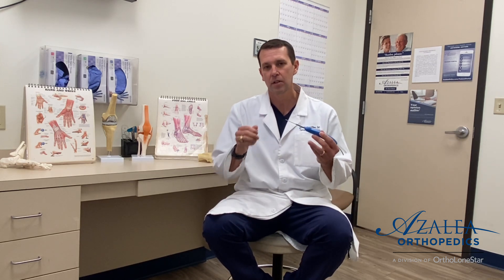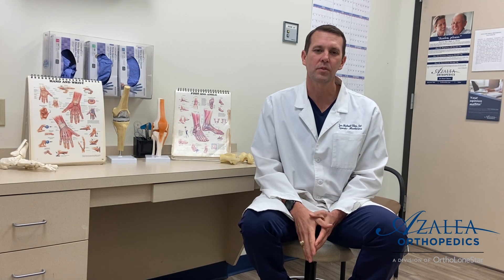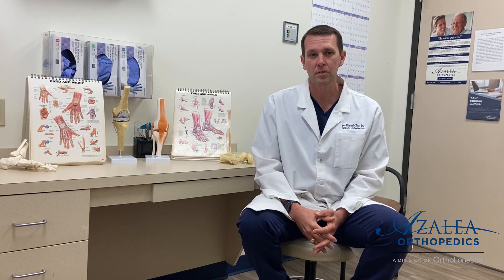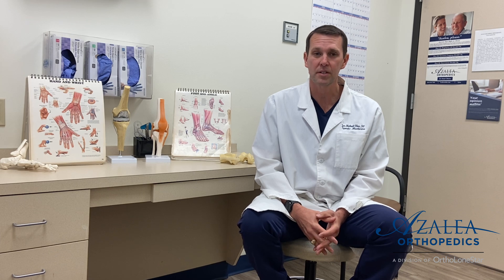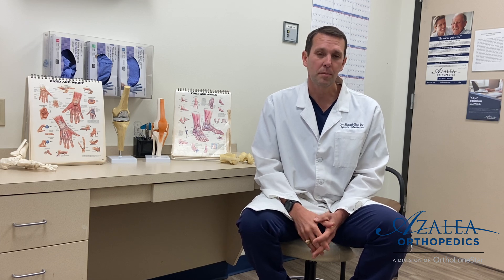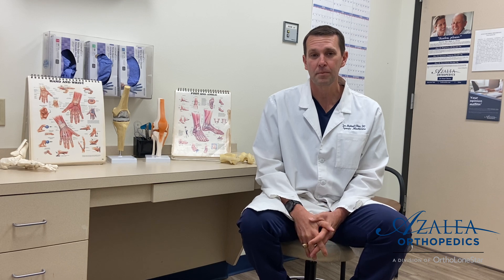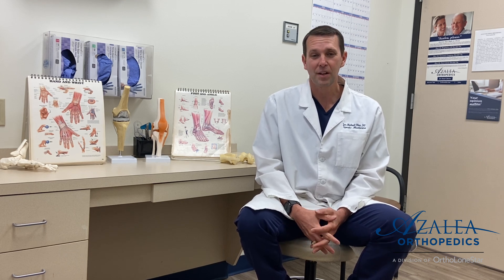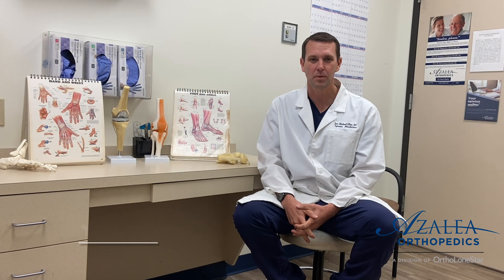Minimally invasive Tenotomy - TenJet Procedure with Dr. Jon-Michael Cline, Azalea Orthopedics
Dr. Jon-Michael Cline is a Board-Certified, Fellowship-Trained Primary Care Sports Medicine Physician with Azalea Orthopedics in Tyler, TX.

Dr. Cline's video discusses the minimally invasive Tenotomy procedure using the ultrasound guided Ten Jet system. This outpatient procedure treats chronic tendon pain, tendinitis and associated conditions.

Dr. Cline treats a variety of musculoskeletal conditions and specializes in the non-surgical treatment of sports injuries, concussion management, and ortho biologics. He is an expert at using ultrasound imaging for diagnosing injuries and performing targeted injections.